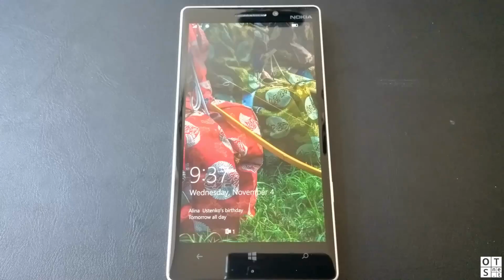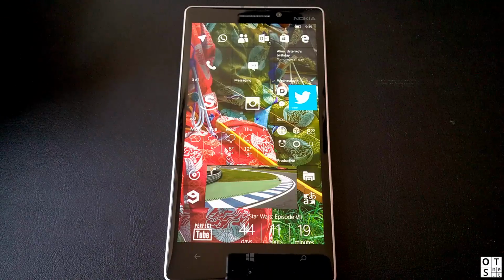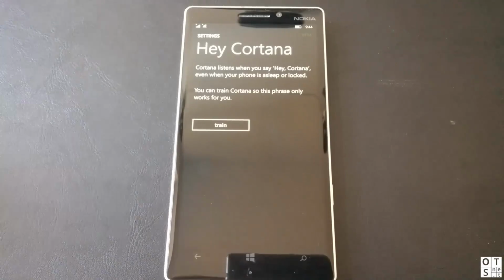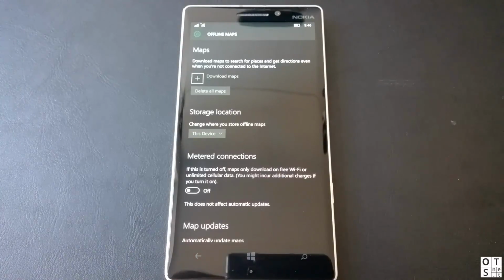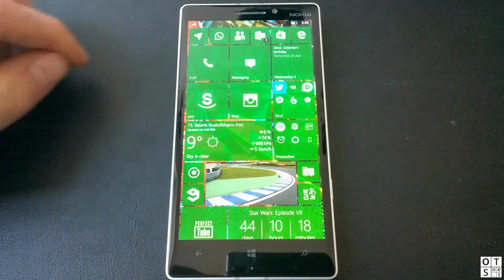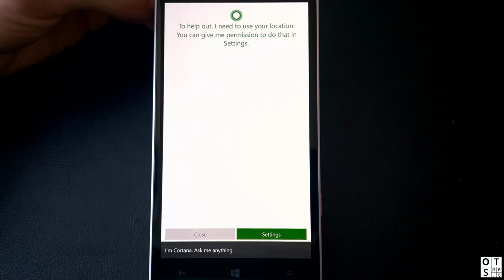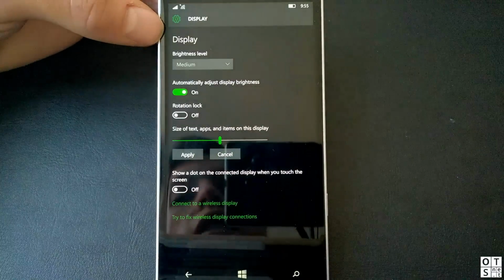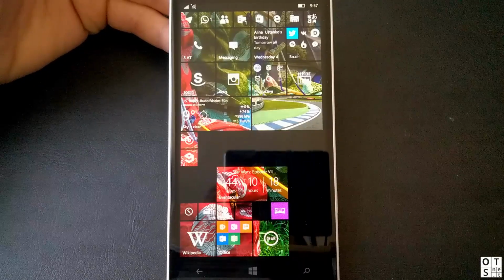Windows 10 Mobile Insider Preview Build 10581 Impressions | Hands On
In this video we are having another look at Windows 10 Mobile and since Microsoft has released another Build a few days ago we are doing this with the latest Build 10581.
As you might expect, this Build doesn't really bring a lot of new features however it is a pleasure to use Windows 10 Mobile now and in this video we are doing a hands on on the one hand of the Preview and I am giving you also an insight on the impressions I have got from this Build so far.

Fro more details, pleas have a look at our website -- ObeTechStop.net -- and you can of course also check out all the other videos on our channel, there you can also find a speed comparison between Windows 10 Mobile insider Preview Build 10581 and Windows Phone 8.1.

***Keep in mind that Windows 10 Mobile is still in Preview so don't be rude I you see any lags or something, Microsoft does still have some time to fix a few things***

Special thanks goes to Microsoft Austria who have send me a NOKIA Lumia 930 and made it possible to record this video.